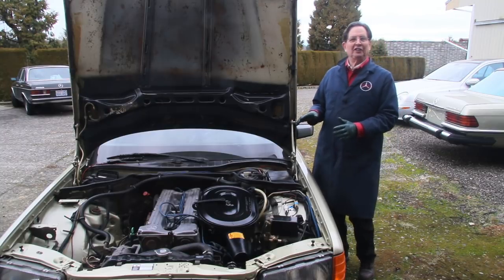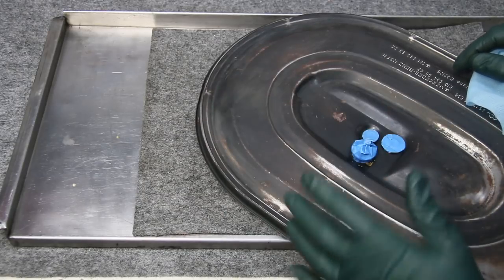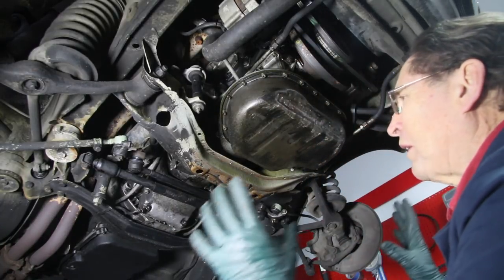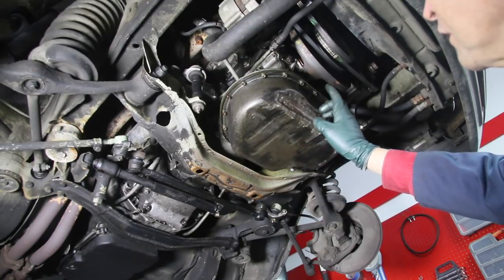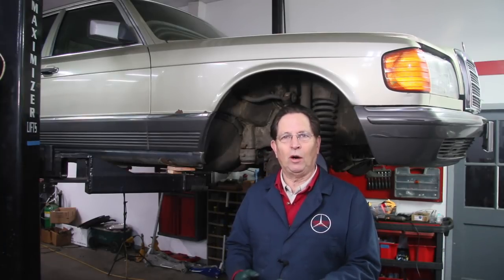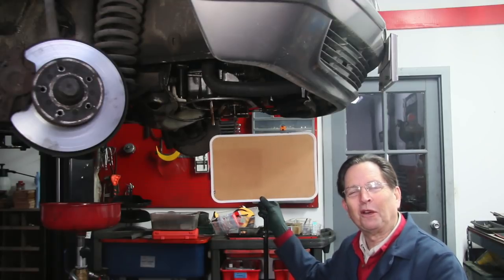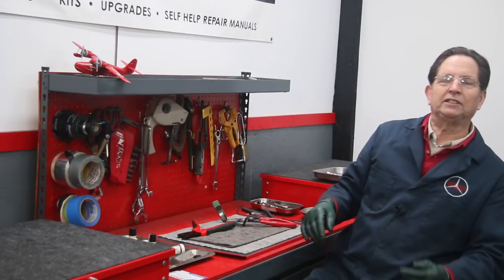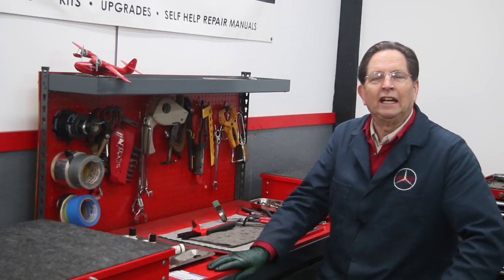Saturday at Kent Bergsma's Shop Wk 6: M110 Purrs, Muffler & Mirror Fix, Pan Removal, Grumman Amphib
This Saturday I really got into Fritz, my 1980 W126 280SE Euro Model sedan. You will get a chance to hear it run outside with a quieted down exhaust system. It is running smooth and sweet. The engine compartment is looking quite dapper with the detailing I have done. Check out the air filter housing. The driver’s outside mirror got lubricated and now it works smoothly. When we got it up on the lift that is when the work started to slow down. We found additional problems inside the oil pan and the brakes are going to need some major work. You will get to see my tool of the week and as I answer a few questions I will share with you a few flying stories and tell you what watch I wear.

Here are the links to the products and additional resources mentioned in this video: